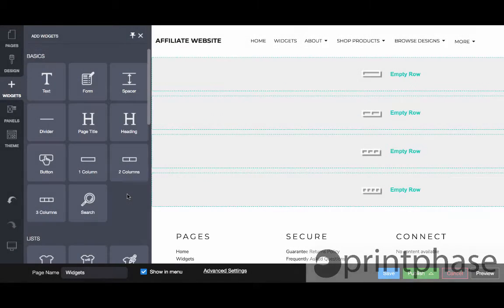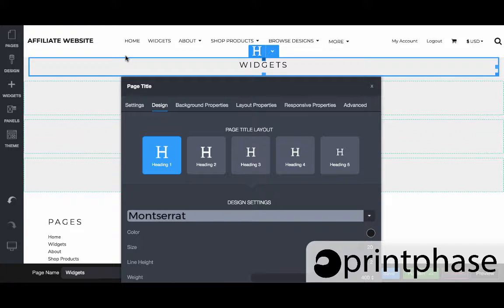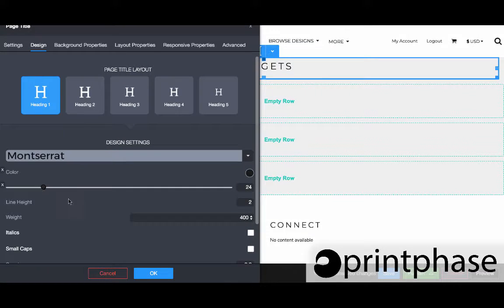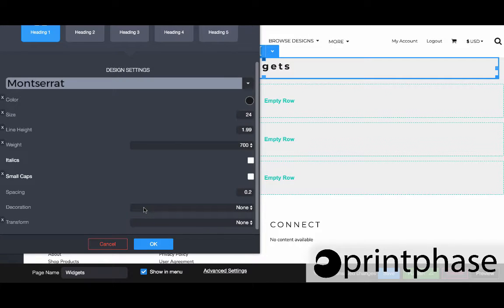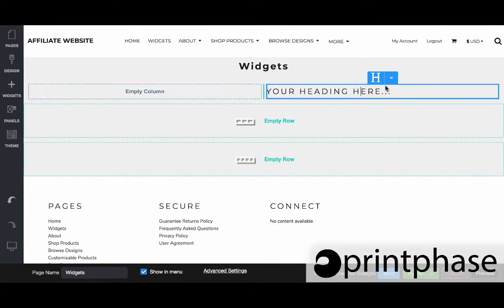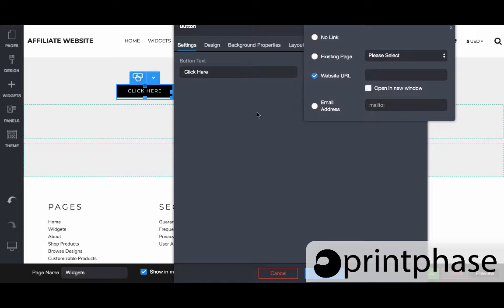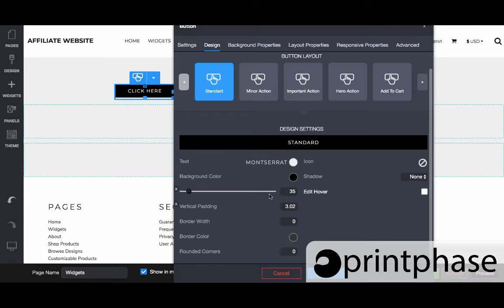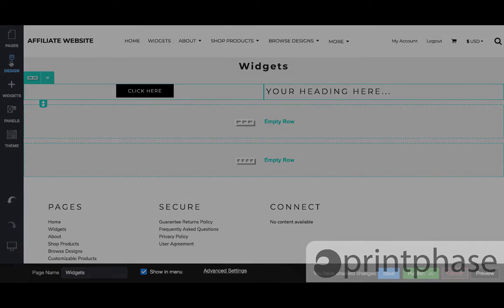How to Configure Website Widgets: Page Title, Heading, & Button